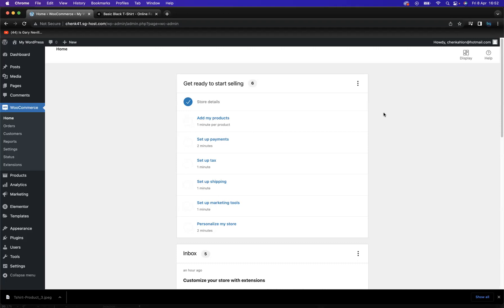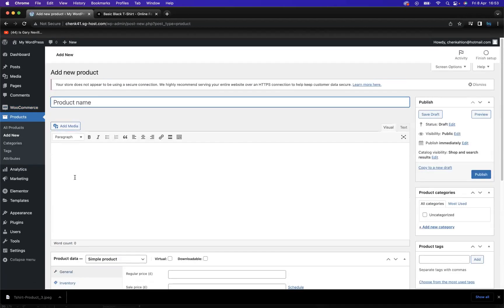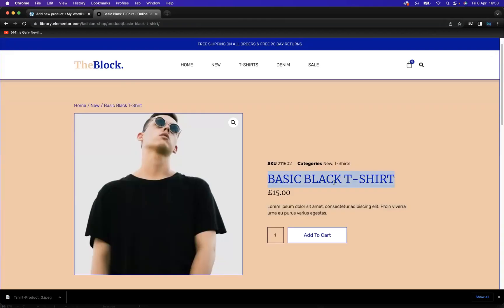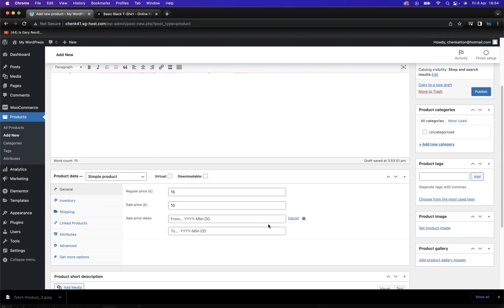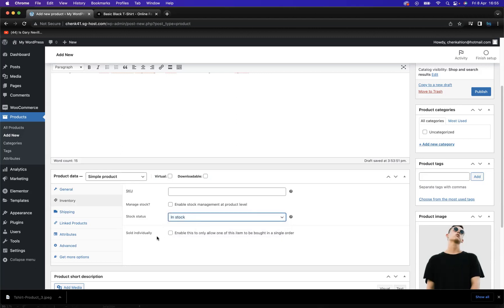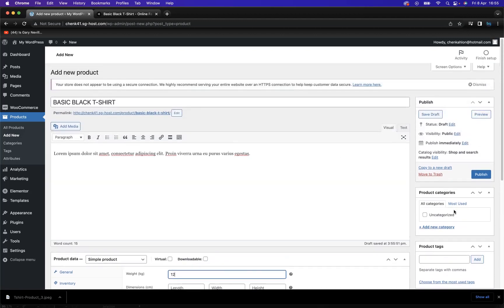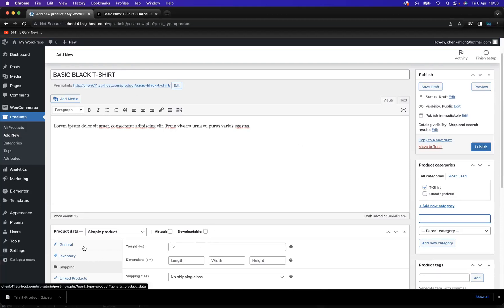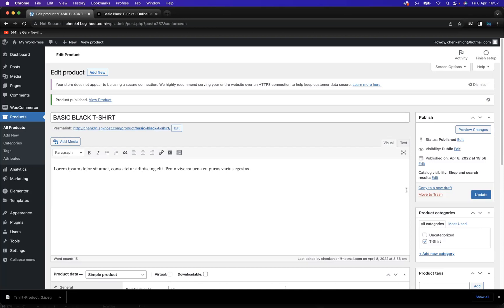Adding products to your WooCommerce Plugin - WordPress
Best Web Design School Online

Leveraging WordPress Plugins for Optimisation
WordPress is one of the most popular content management systems on the web. With its powerful features and easy-to-use interface, it has become a go-to platform for countless businesses, bloggers, and website owners. Many WordPress users are interested in making sure their websites are optimised for SEO, performance, and user experience. This article will provide an overview of how WordPress plugins can be used to improve these aspects of your website. Specifically, we'll look at how plugins can help you with keyword research, meta tags and descriptions, image compression, caching, sitemaps, and more.

Introduction: WordPress plugins
WordPress plugins are an incredible tool for website owners who want to optimize their sites. With thousands of plugins available, ranging from SEO and security to analytics and e-commerce, WordPress users can easily customise their sites with powerful solutions.

The beauty of WordPress plugins is that they are relatively easy to install – anyone can do it with a few clicks! Plus, there’s no need to modify any code or hire a developer, which makes the process much more cost-effective. Once installed, users can configure the plugin settings according to their needs and start taking advantage of its features right away.

Whether you’re looking for ways to improve user experience or enhance site performance on search engines such as Google and Bing, WordPress plugins offer an array of solutions that will help you optimize your site quickly and easily.

Advantages of using plugins
Using plugins is one of the most beneficial aspects of working with WordPress. Plugins provide an easy way to extend the functionality and features of a WordPress website, allowing users to customise their site in order to better meet their specific needs. Many plugins are free or low cost and can be quickly installed with just a few clicks, making them incredibly useful for optimising websites.

Plugins offer a range of advantages that can help make a website more successful. They are valuable tools for SEO, providing features such as keyword research, link building, Meta descriptions and more that can help improve the visibility of your website on search engine results pages (SERPs).

Plugin categories
WordPress plugins are an excellent way to optimise a website. They can be sorted into various categories, each of which offers distinct advantages for the user.

The first category is performance plugins, which enhance the loading speed and overall performance of a website. These plugins include caching and minifying tools that help reduce the size and load time of pages.

The second category is security plugins, which safeguard websites from malicious attacks and potential data breaches. These plugins contain features such as two-factor authentication, firewalls, anti-spam filters, password protection mechanisms, and malware scanners amongst other functionalities that protect websites from unwanted intrusions.

Optimisation tips
WordPress plugins are a great tool for optimising your website. There are many different plugins available, each offering a unique set of features and capabilities to help you make the most of your site’s performance. Here are some tips for leveraging WordPress plugins for optimisation:

First, look for caching or minifying plugins. These will help reduce the amount of loading time required when visitors access your website by compressing and combining files into smaller chunks. This can be extremely useful in improving user experience, as well as helping to boost search engine rankings. Additionally, compression tools such as Gzip can also be beneficial in streamlining page load times.

Second, consider using content delivery networks (CDNs). These are services that route your website traffic to a network of servers and help reduce the load on your site. A CDN can also help improve security, as well as providing access to SSL certificates.

SEO plugins
WordPress plugins are a great way to improve search engine optimisation (SEO) for websites. SEO plugins make it simpler to optimise content and pages on WordPress sites. There are many SEO plugins available, each with different features, so it can be hard to choose the right one for your site.

A good place to start is by looking at free SEO plugins such as Yoast SEO or All in One SEO Pack. These provide basic features such as keyword optimisation and meta descriptions, allowing users to easily customise their content for better visibility in search results. They also offer more advanced options like sitemaps and redirects which help ensure that all of a website's content is properly indexed by search engines.